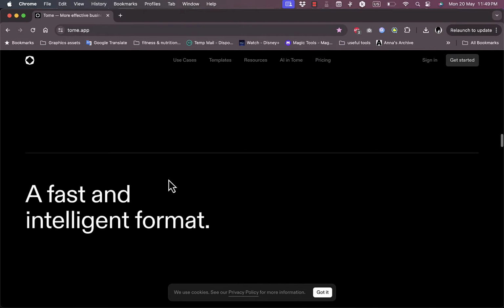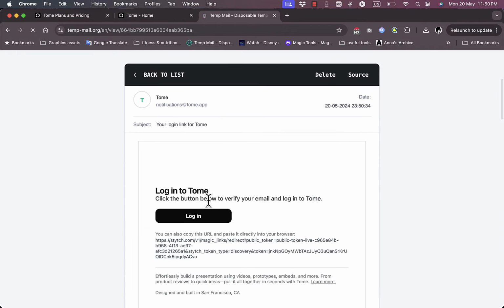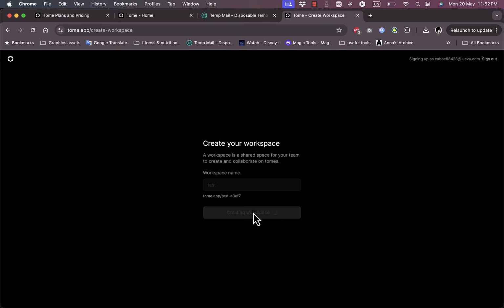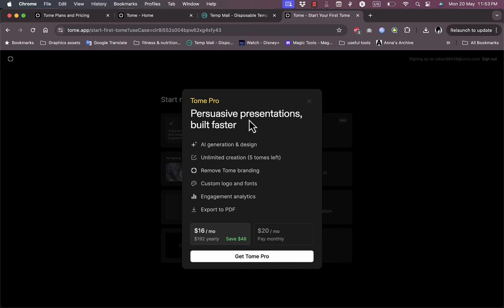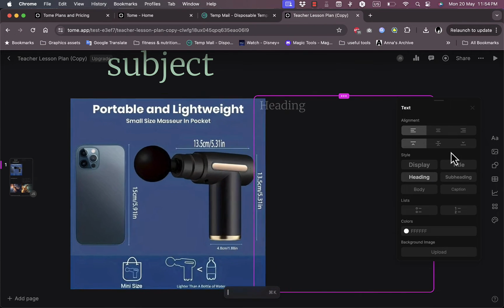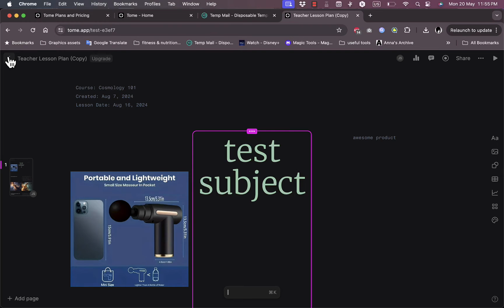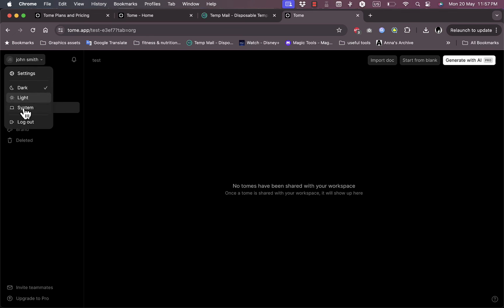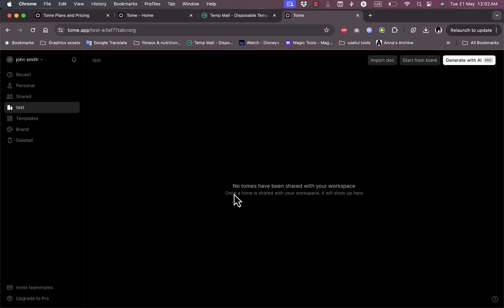How to Use Tome.app | Tome AI Tutorial for Beginners 2026